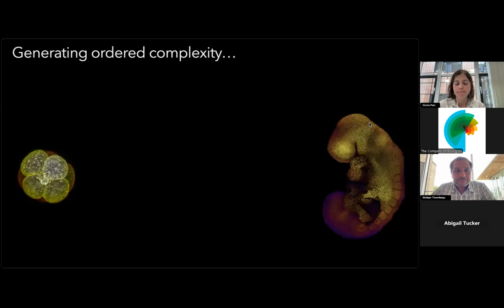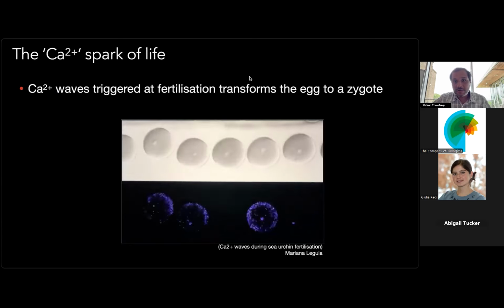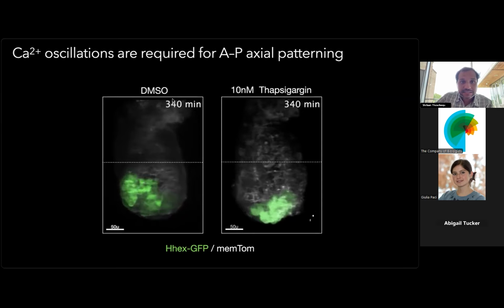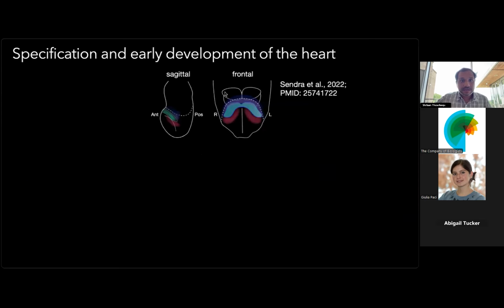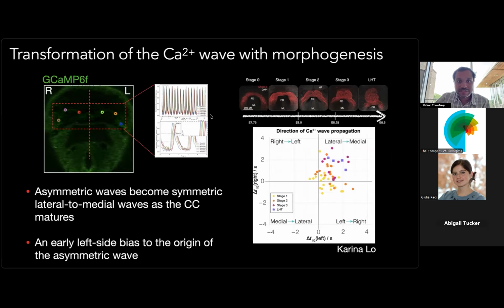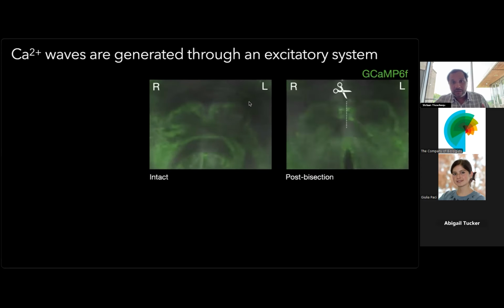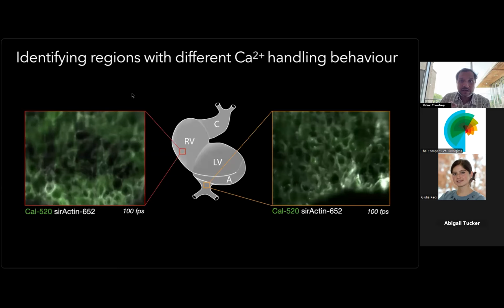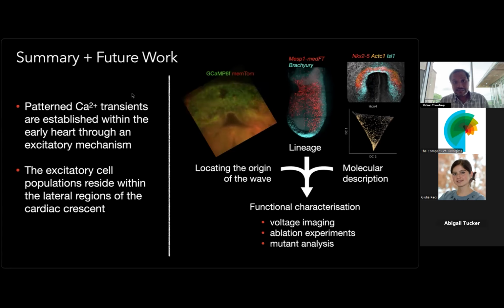Development presents... Shifaan Thowfeequ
The June 2025 webinar was chaired by Abigail Tucker and featured the winners of the BSDB postdoc poster prize from the Biologists @ 100 conference

Shifaan Thowfeequ (University of Oxford) talked about ‘Visualising calcium dynamics in the developing embryo : from fertilisation to the first heartbeat’